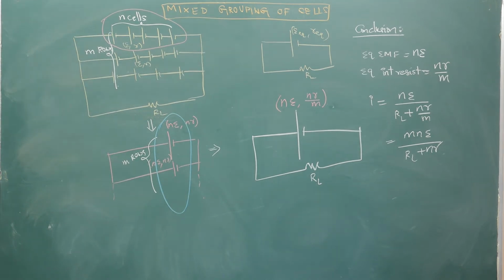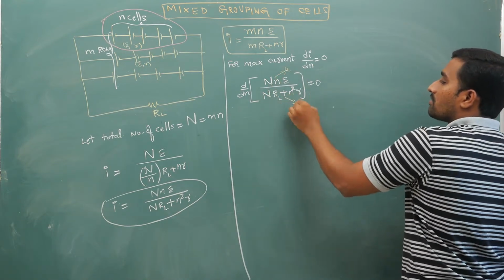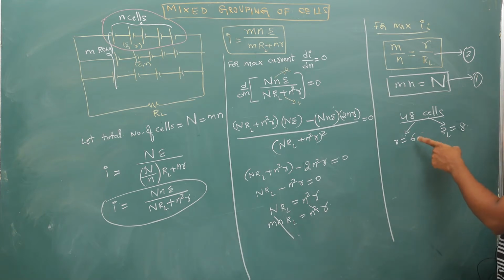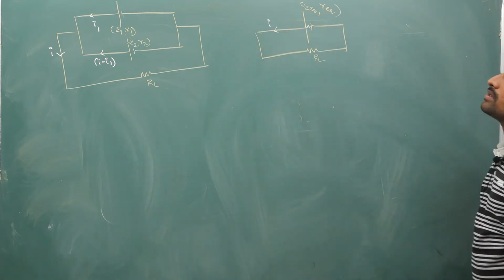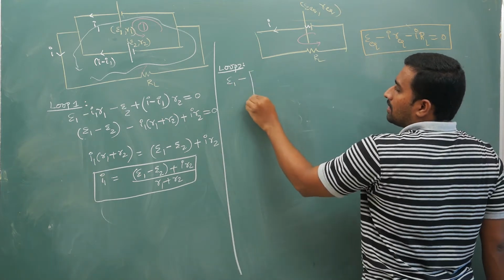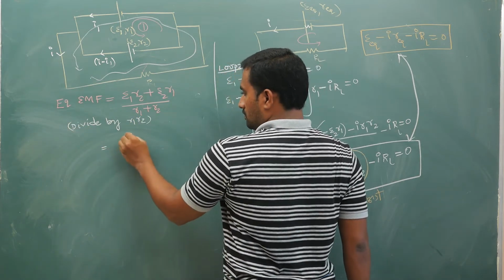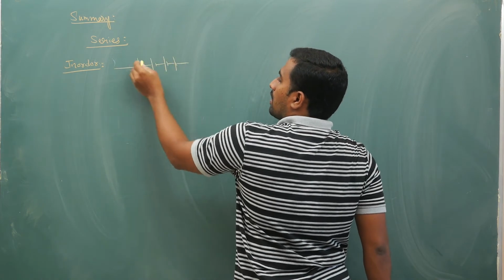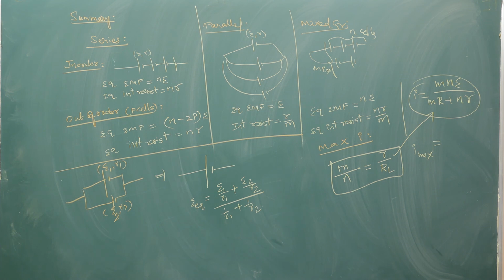Mixed Grouping of Cells